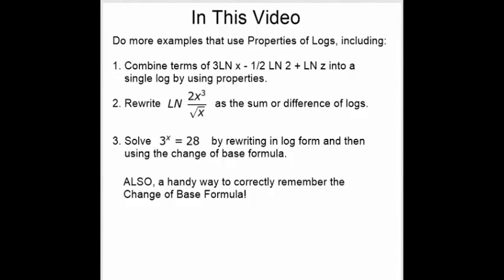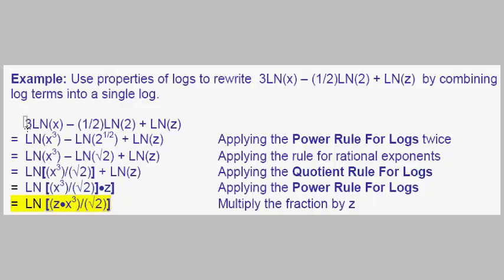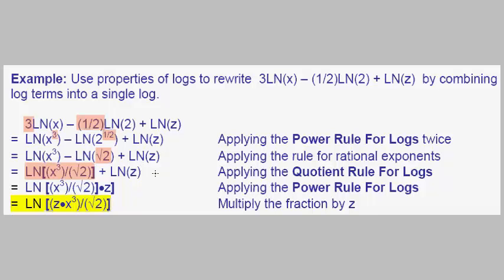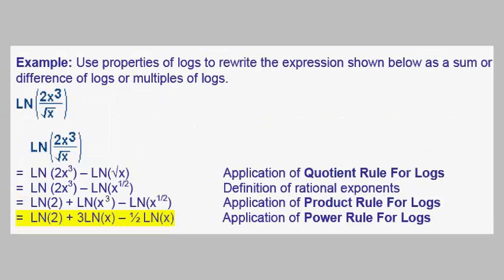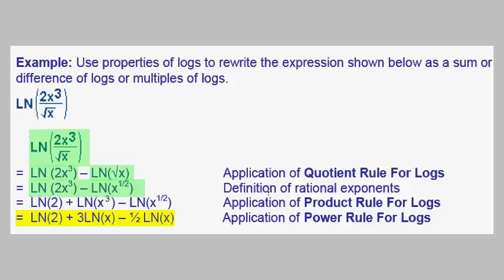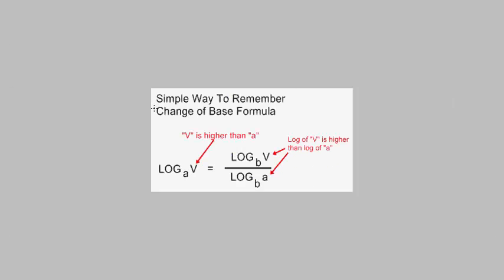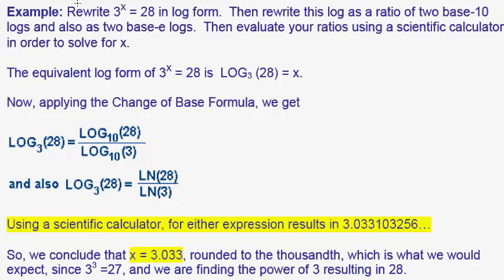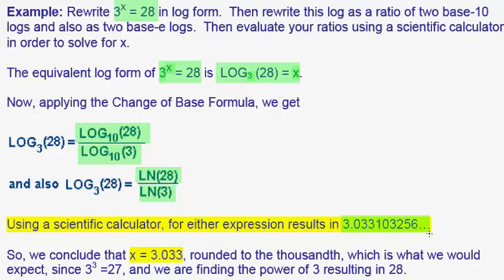Properties of Logs - More Examples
Combining logs, writing a log as a sum or difference of logs, and the change of base rule.